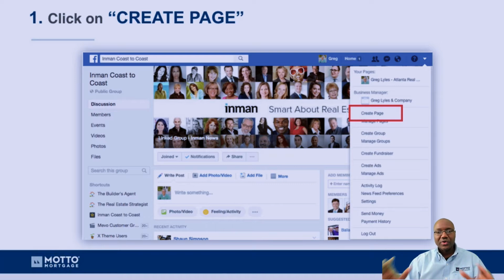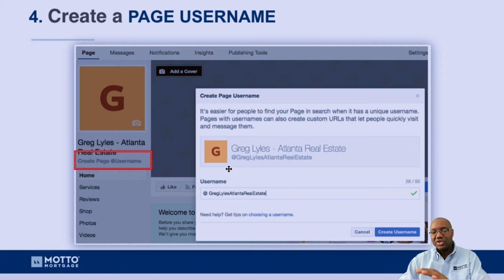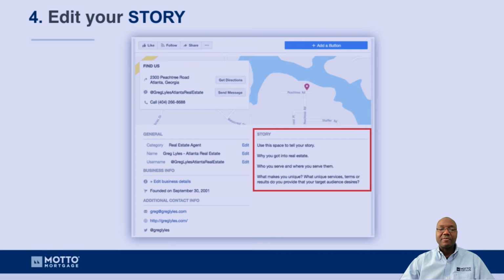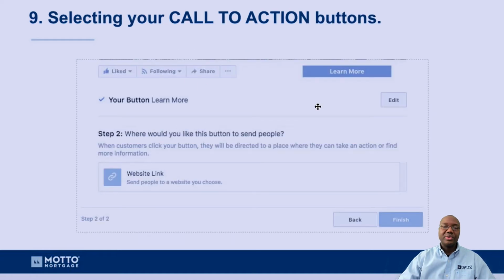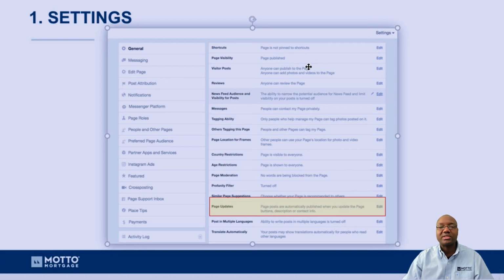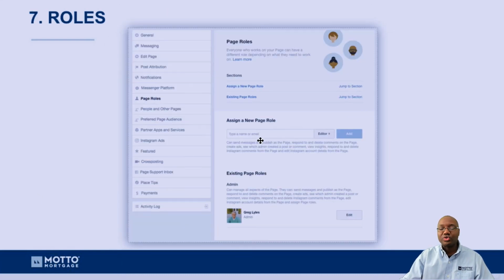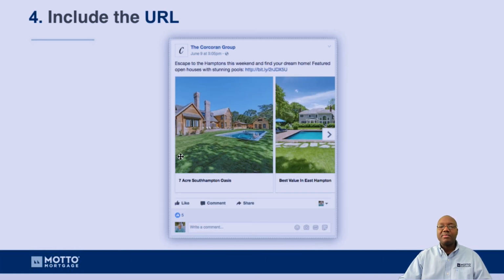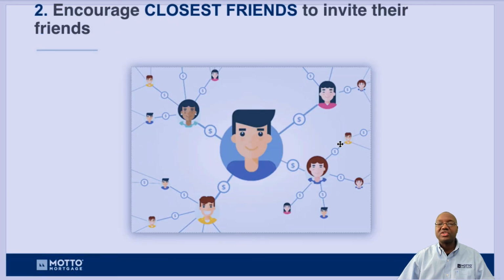A Realtor's Guide to the Ultimate Facebook Business Page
Are you a Realtor that doesn't yet have a Facebook Business Page setup?  Don't know where to start?  Follow along as Napoleon Lawson of Motto Mortgage HPLB teaches step-by-step how to set-up your page for success and explains why it's important to focus on certain key elements to expand your chances for visibility and business success.